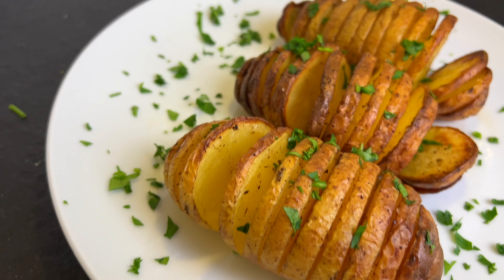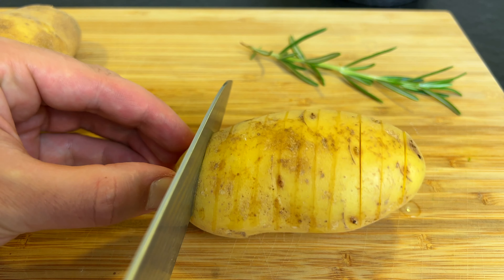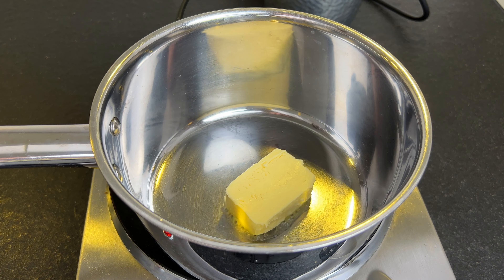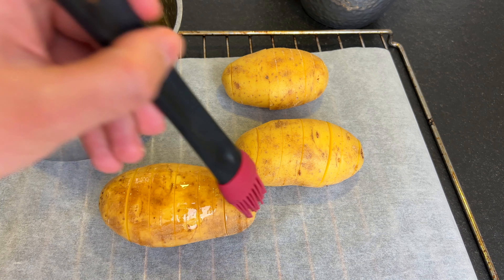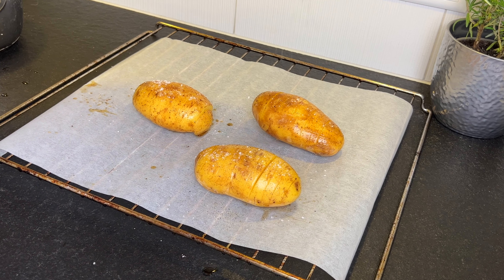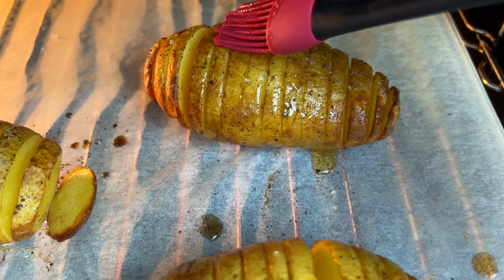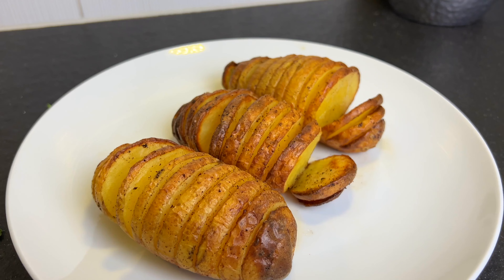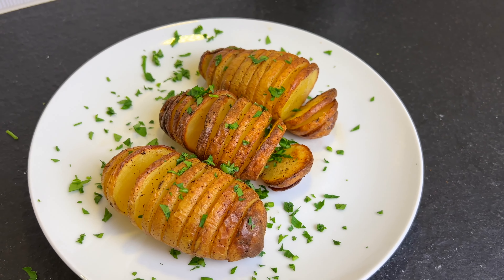How to Make Hasselback Potatoes | Baked Potato | Recipe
Today we are preparing Hasselback potatoes and they are SO delicious. There is probably no other food, that you can prepare in so many different ways. Hasselback potatoes are definitely one of my favourite styles of how to cook (bake) a potato. It is super easy to make, only needs a few ingredients and tastes so good. If you have never tried to make them yourself, then please do not miss out and prepare these potatoes the next time you cook.

Follow my recipe to make mouthwatering Hasselback potatoes yourself.

I have created my channel recently, therefore I would highly appreciate any likes and subscriptions.

eliasscooks